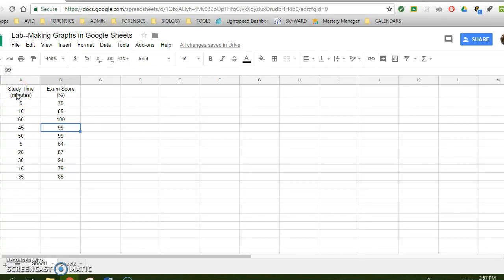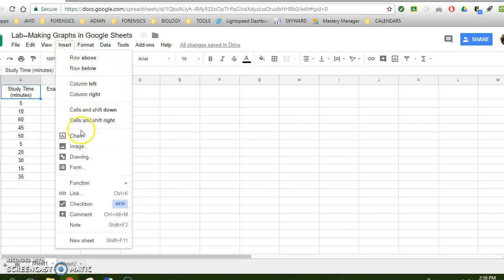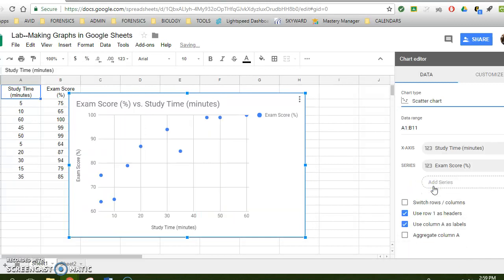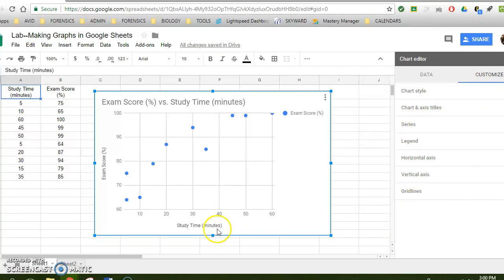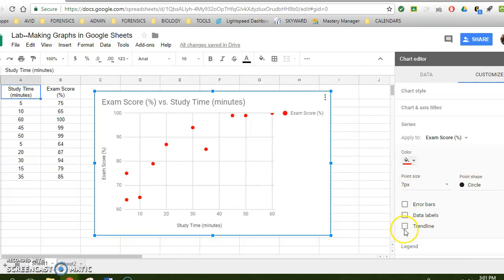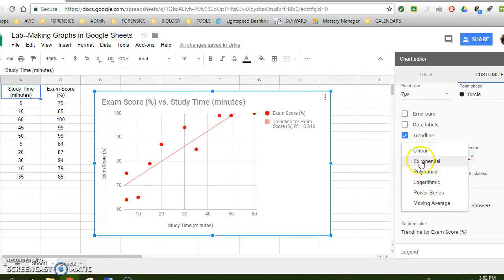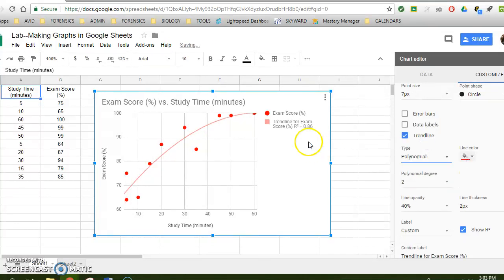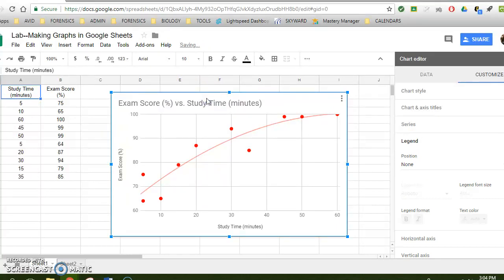Making Graphs in Google Sheets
A very basic instructional video for biology students wishing to create a scatter plot using data in Google Sheets. Topics include: inserting a new graph, customizing the graph appearance, and adding a trend line.